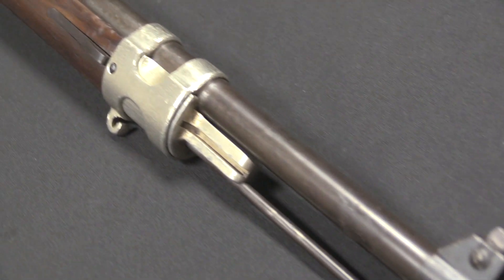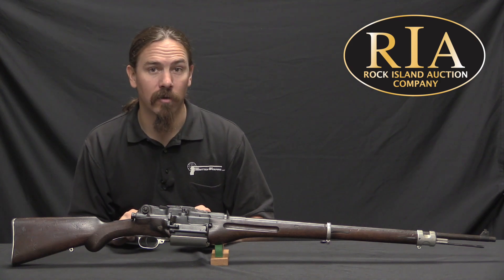Stendebach Model 1936: Rotary Mag Toggle Delayed Experiment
There is very little documentation existing to explain the history of this rifle - all we really know is that per the receiver markings it is a Model 1936 Stendebach, and that it was brought back from Bavaria in 1945 by a US soldier who found it in a collection of confiscated firearms.

A number of German patents exist granted to one Friedrich Stendebach from 1913 to the mid 1920s, covering aspects of a toggle-locked rifle like this one. It is a delayed blowback system, with neither a recoiling barrel nor any sort of gas system. The rotary magazine can be fed by single rounds or 5-round stripper clips.

The aluminum elements of the gun raise some questions, and it seems most likely that the gun was incomplete when acquired in Germany. The firing mechanism does not appear to have been completed, which supports this suspicion. Even so, it is an interesting and unique combination of features. Hopefully more information will come out about Stendebach's other work and potential German military testing of his designs!